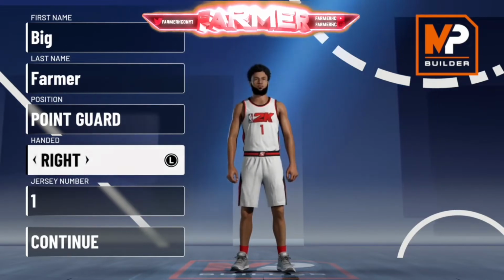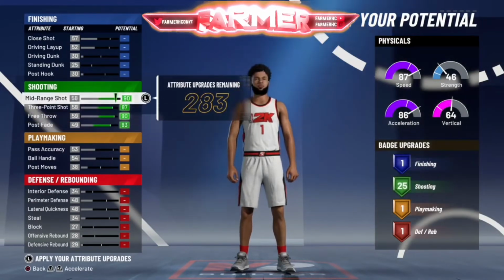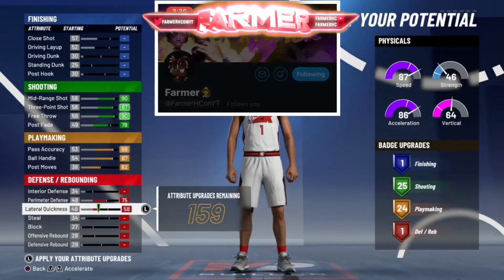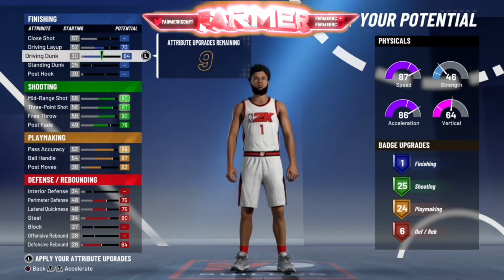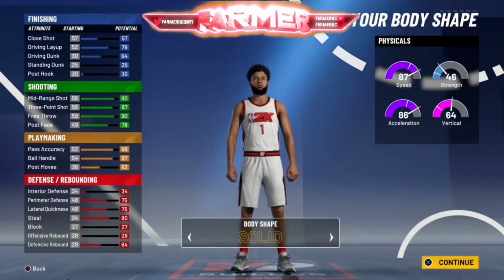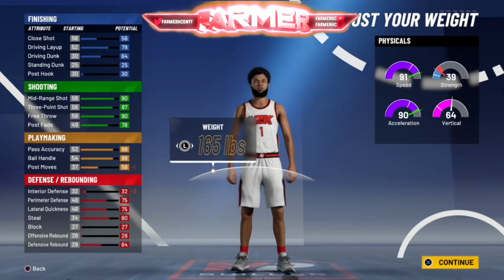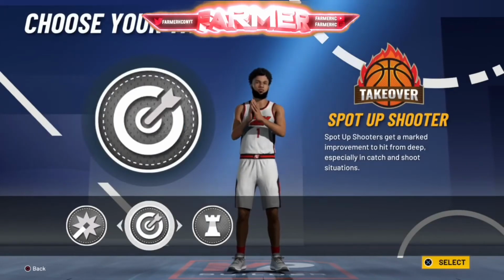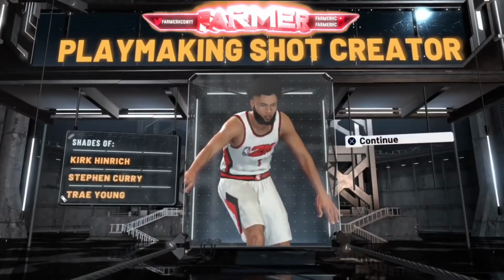I found the BEST GUARD BUILD in 2K21! This build will BREAK NBA 2K21...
PSN: FarmHC